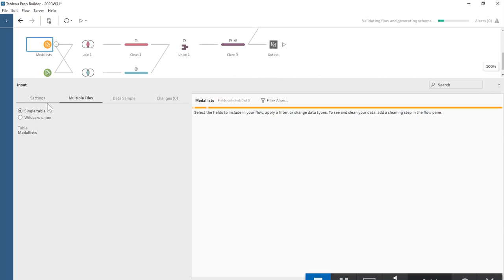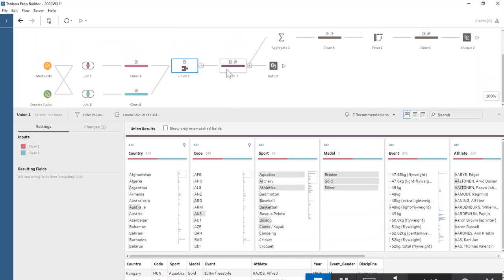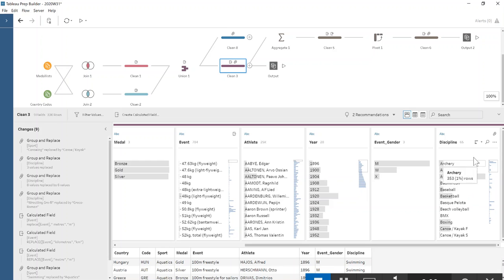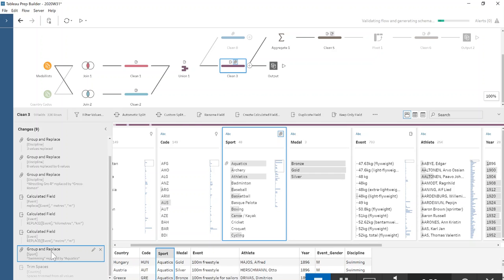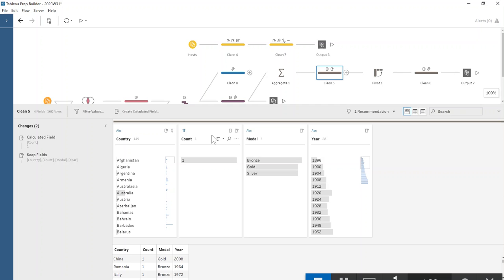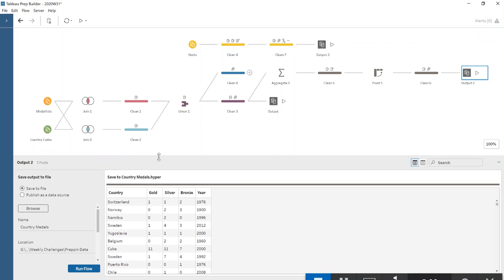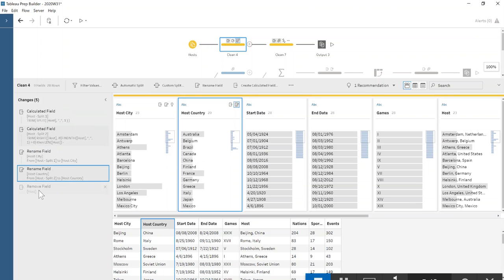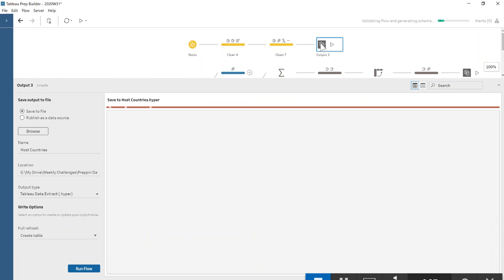Preppin' Data 2020: Week 31 - PD meets WOW II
A real data cleansing challenge this week involving a lot of grouping, some pivoting and some string calcs.